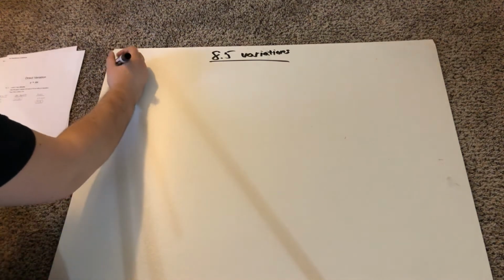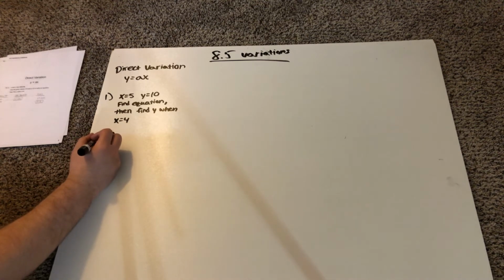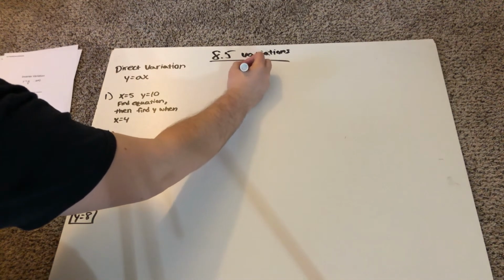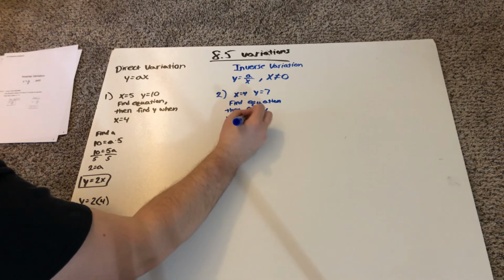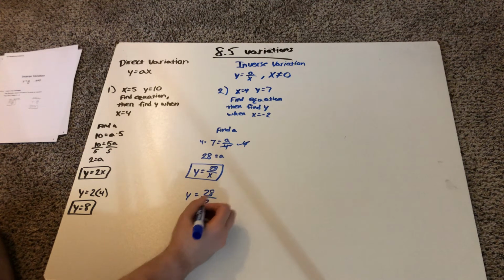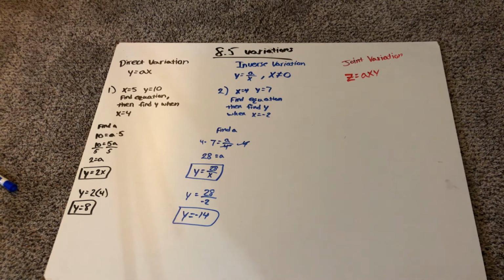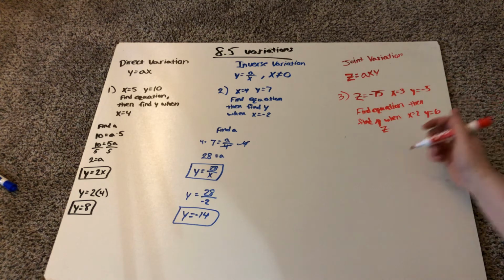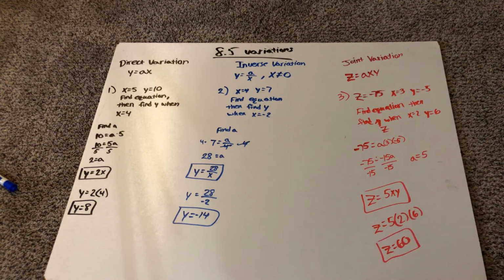Alg 2: 8.5